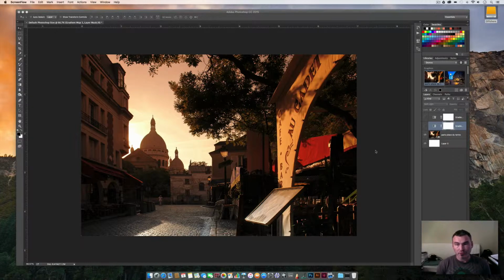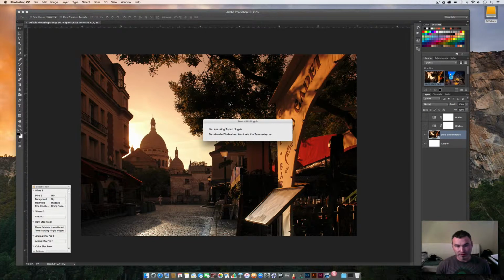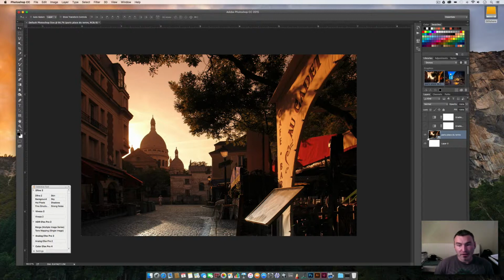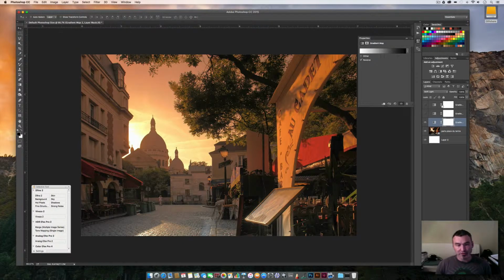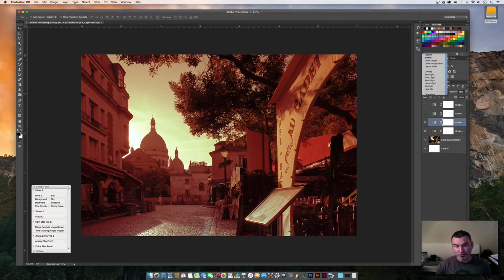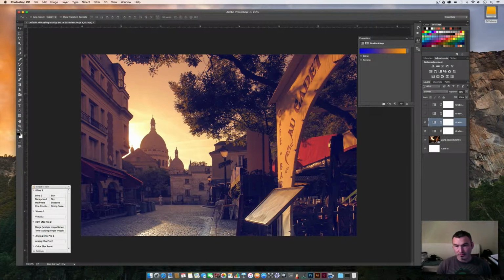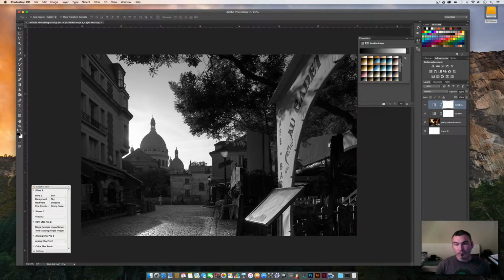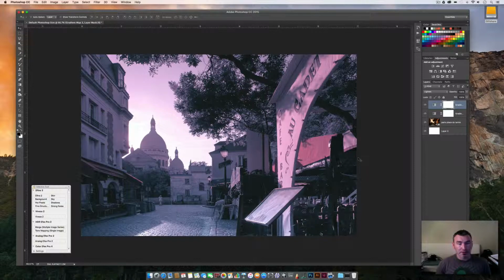Quick Tip: Styles And Inspiration with Gradient Maps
Gradient maps are a great but underused way of styling images in Photoshop as well as getting inspiration for directions you may want to take your photography in post-production. Here we show how to use gradient maps to style and lighten an image.